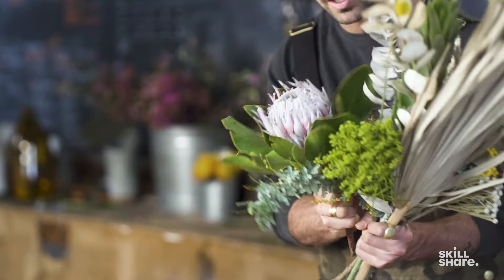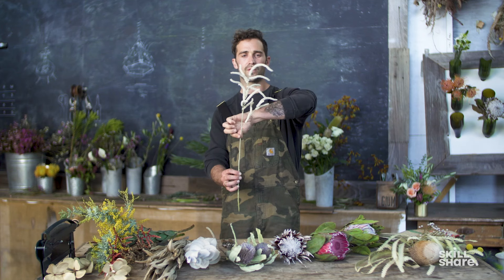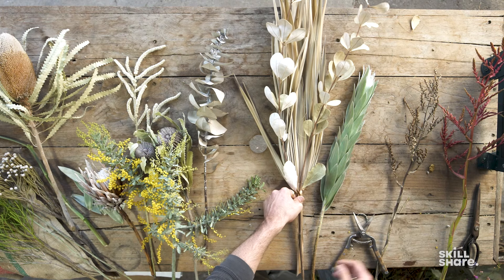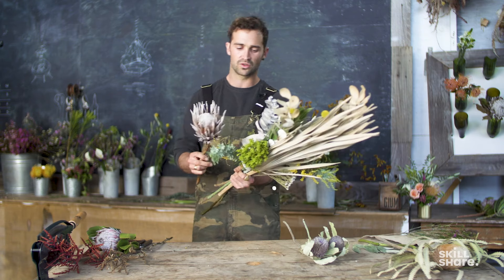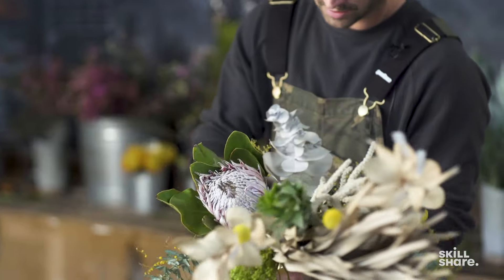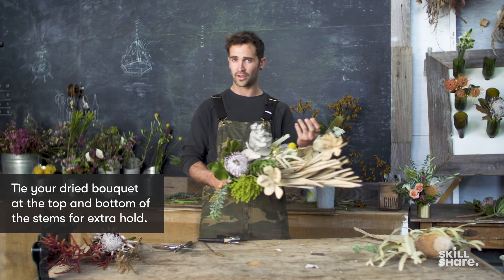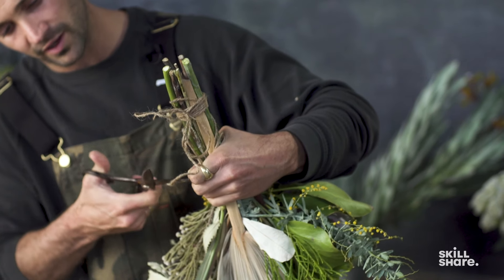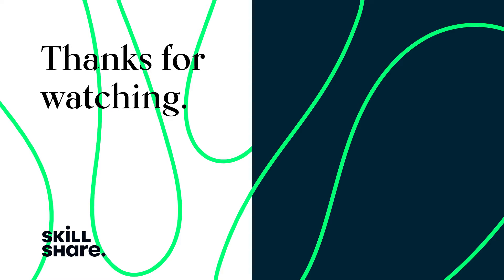How to Make a Dried Flower Bouquet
Preserve the beauty of fresh blooms in a permanent bouquet with the help of Spencer Falls, whose tips on creating a dried flower arrangement make the process look easy. Whether you're choosing stems to dry yourself or assembling preserved flowers for a show-stopping display, Spencer's approach to styling, fastening, and hanging plants will help you create pieces that last forever. For more tips, join Spencer for Everyday Flowers: Simple, Stunning Arrangements for Any Occasion, a Skillshare Original

00:00 Why Work with Dried Flowers?
00:32 Finding Flowers That Dry Well
00:56 Positioning Flowers to Dry
01:33 Assembling a Dried Flower Bouquet for Wall Art
03:19 Arranging with Fresh Flowers, Then Drying a Full Bouquet
04:42 Final Touches
05:08 Wrapping the Bouquet with Twine and Burlap
07:10 The Final Bouquet

ABOUT SKILLSHARE

Originally from New Zealand, Spencer Falls is the son of an orchardist and a fine artist. His parents, John and Leslie, instilled in him an appreciation for creativity and the beauty of nature. It was his love for adventure that brought him to the States some 10 years ago. Lake Tahoe was Spencer's first port of call, where he pursued powder day after powder day. A few years and a few injuries later, he made his way across the country to Maine, where the intensity of working as a lobster fisherman fed the adrenaline junkie inside him. That chapter ran its course and it was time to return to the warm weather of Los Angeles. Spencer was to embark on yet another unknown landscape: Hollywood and all the elusive and crazy opportunities it had to offer. Much like any other acting career, Spencer experienced both peaks and valleys. It was in one of those valleys that he began to look for creative expression in another medium and landed the biggest role of his life—a role that feeds his passion and his urge to create; a role that assumes him as he assumes it. The role? THE UNLIKELY FLORIST: An outlaw florist who blurs the lines between performance, floristry, and fine art. With Untho, his flower-packed 1980 VW van, as a stage, the role is simple. Spencer brings the flowers to the people. Using reclaimed wood as a tool, he constantly looks for new ways to present florals. Every day that he steps into his studio, Spencer works to question conformity and inspire consciousness by using the overwhelming positivity of flowers. His motto: "Simplicity is the law of nature for man, as well as flowers."

MORE FLOWER AND PLANT RESOURCES

Create vibrant floral arrangements—no green thumb required—with Emily Paluska in Papercraft Flowers: Beautiful, Lifelike Florals Anyone Can Make, a Skillshare Original that explores the art of paper flowers

Join Michael and Darroch Putnamadd for Modern Flowers: Arranging a Stunning Centerpiece, and learn how to add color and life to your tablescape with a brilliant DIY flower arrangement

Grow your own flowers and other plants with tips from herbalist Geraldine Lavin in Gardening 101: A Guide For Growing & Caring For Plants, a Skillshare Staff Pick